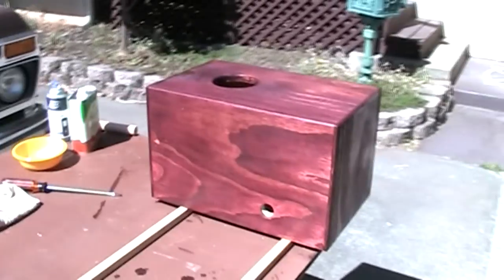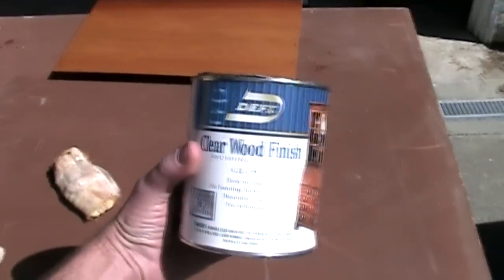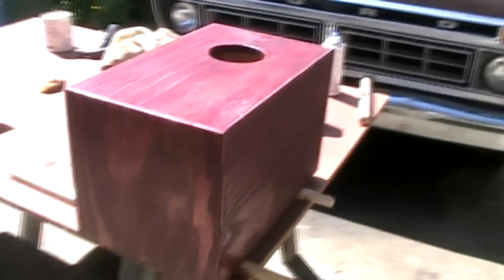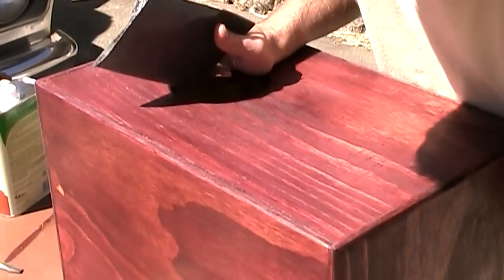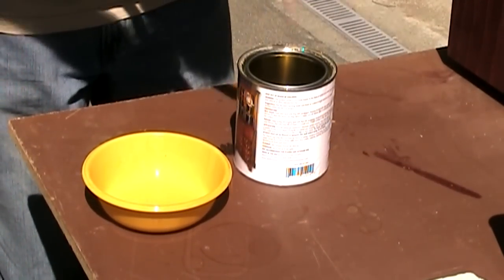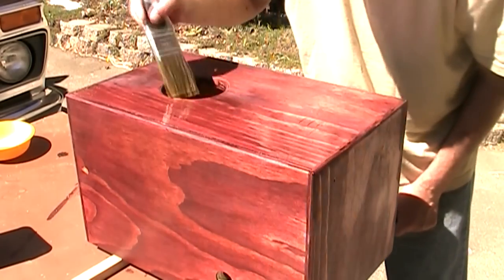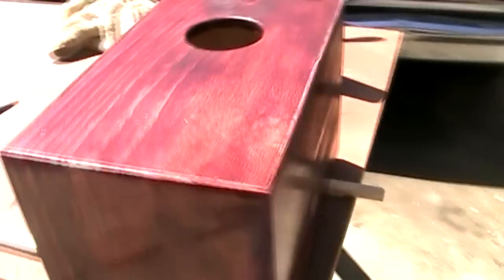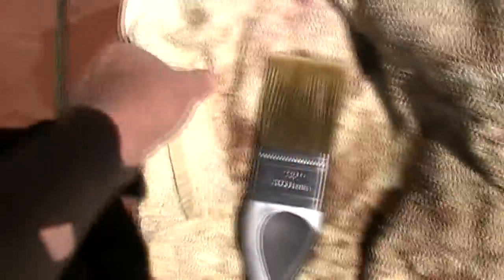MM 8-17-11: Applying a lacquer finish to wood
A little detail on my brushing lacquer technique